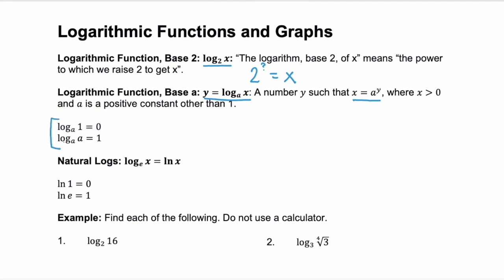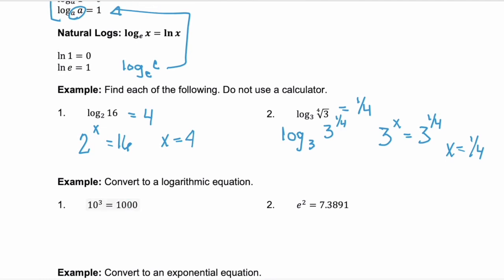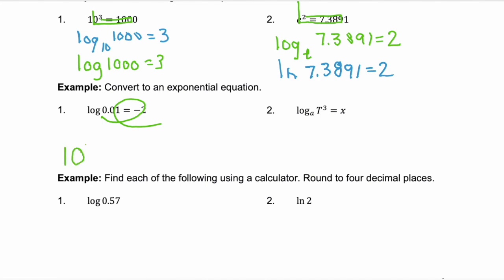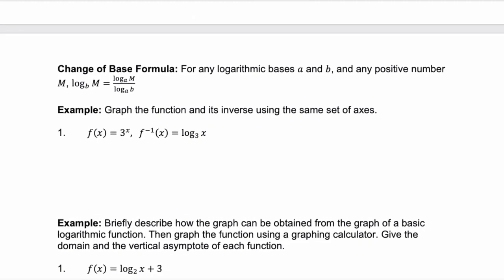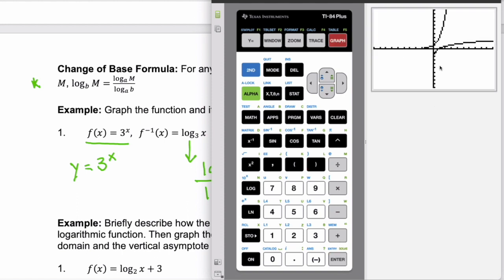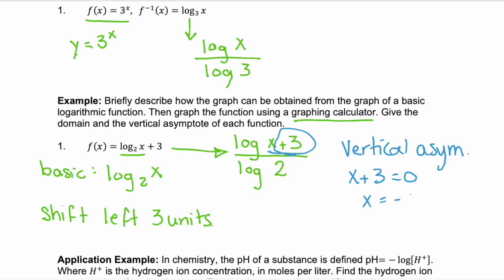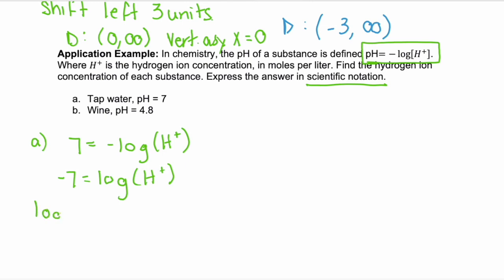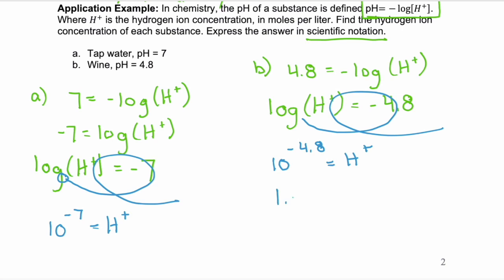Logarithmic Functions and Graphs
Base 2
Base a
Natural Logs: Base e

Algebra Examples:
*Find each of the following. Do not use a calculator.
log2 (16)
log3 (4√3)
*Convert to a logarithmic equation.
10^3 = 1000
e^2 = 7.3891
*Convert to an exponential equation.
log 0.001 = -2
loga (T^3) = x
*Find each of the following using a calculator. Round to four decimal places.
log 0.57
ln 2
*Graph the function and its inverse using the same set of axes.
f(x) = 3^x
f^-1(x) = log 3(x)
*Briefly describe how the graph can be obtained from the graph of a basic logarithmic function. Then graph the function using a graphing calculator. Give the domain and the vertical asymptote of each function.
f(x) = log2 (x+3)

Algebra Example: In chemistry, the pH of a substance is defined pH = -log[H+]. Where H+ is the hydrogen ion concentration, in moles per liter. Find the hydrogen ion concentration of each substance. Express the answer in scientific notation.
Tap water, pH = 7
Wine, pH = 4.8